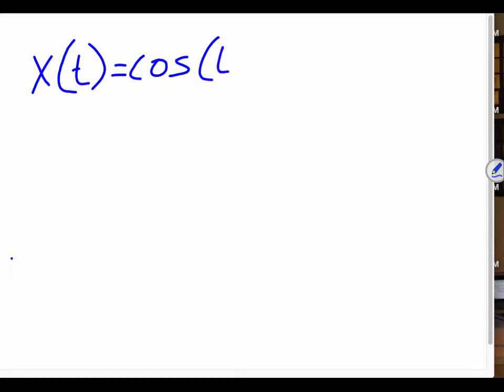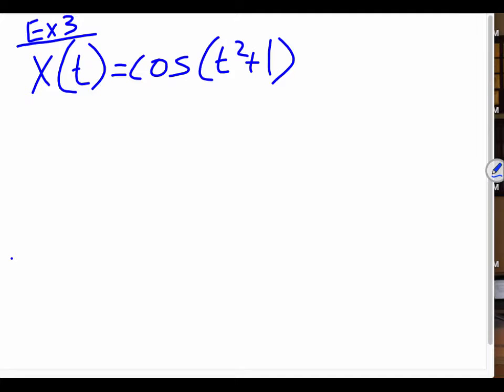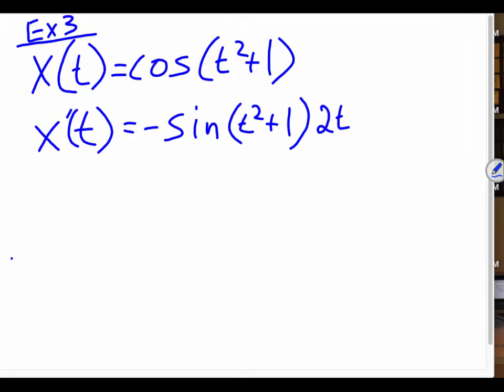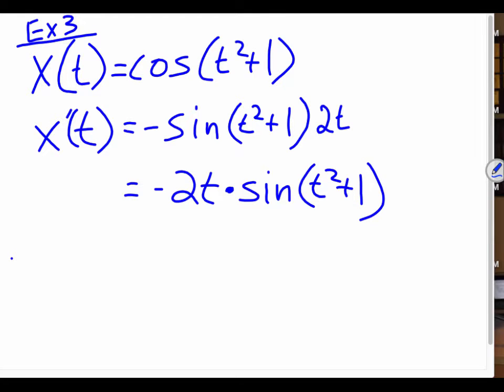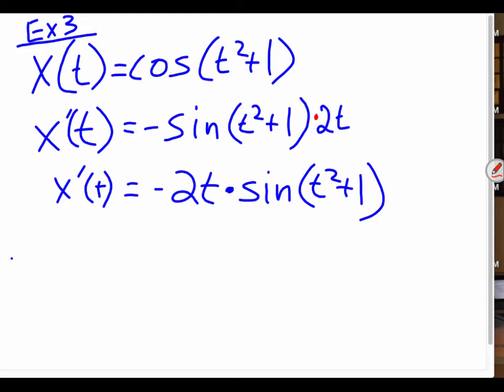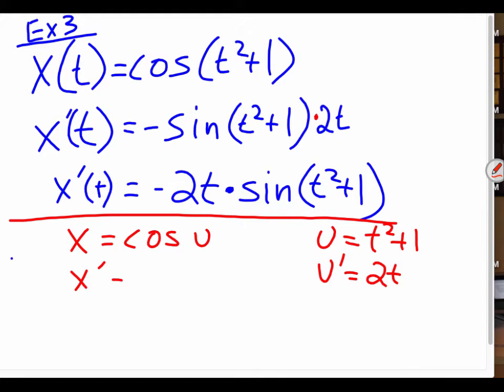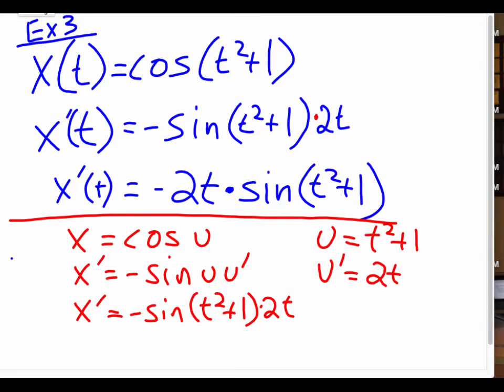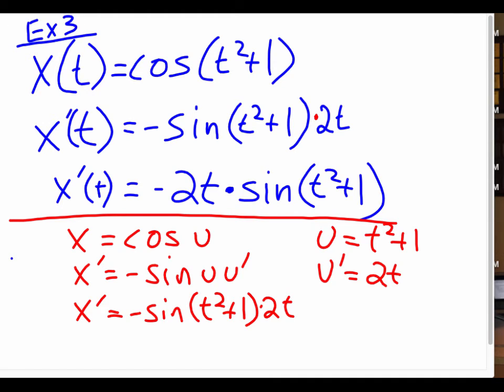AP Calculus 3.6 Chain Rule Example 3